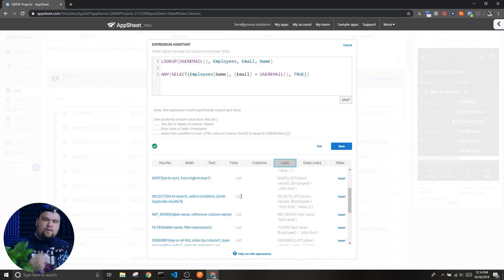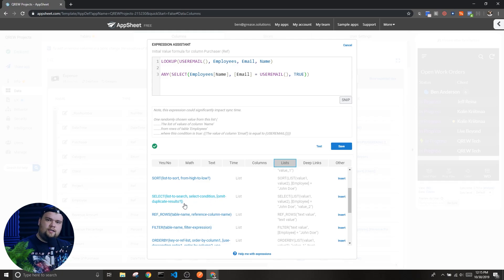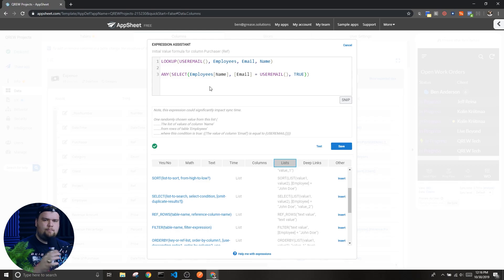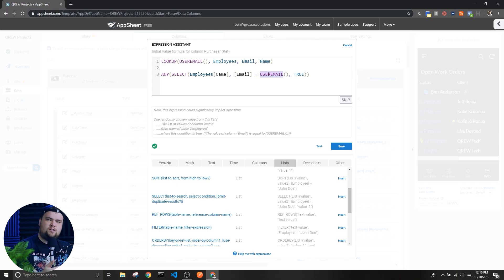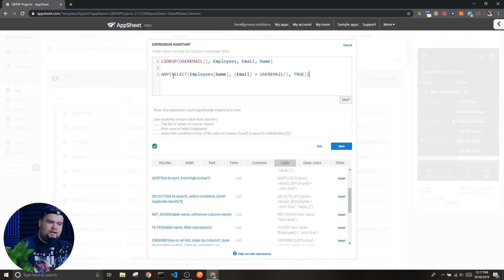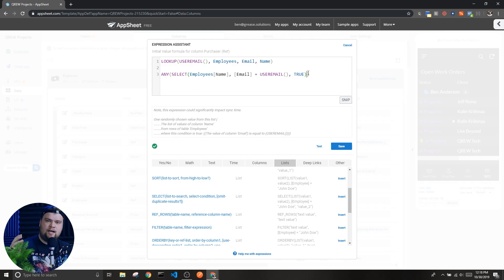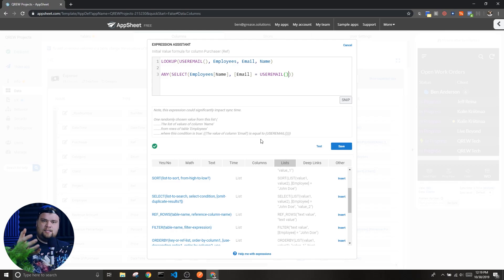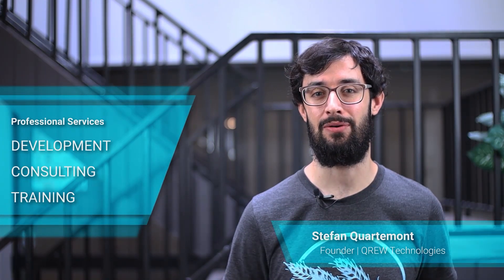SELECT() || AppSheet Expressions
In this episode of AppSheet Expressions we talk about the SELECT() expression in the 'Lists' tab.